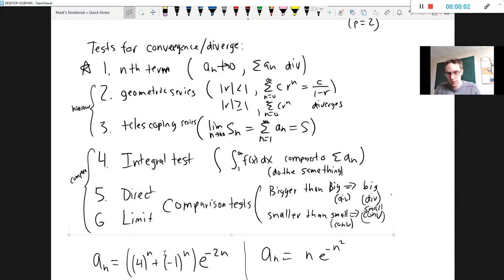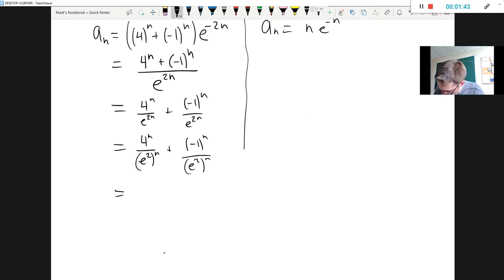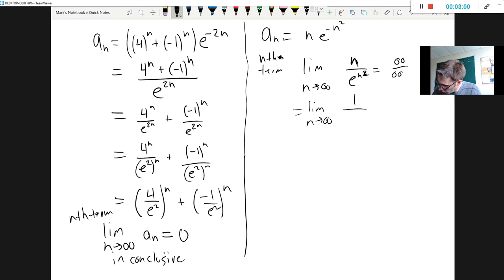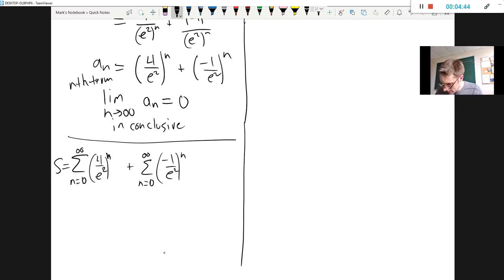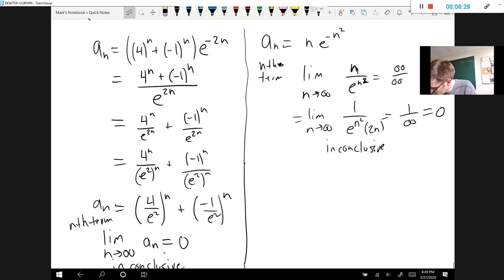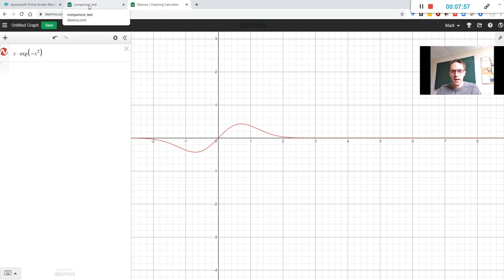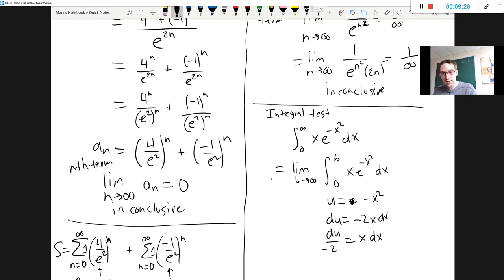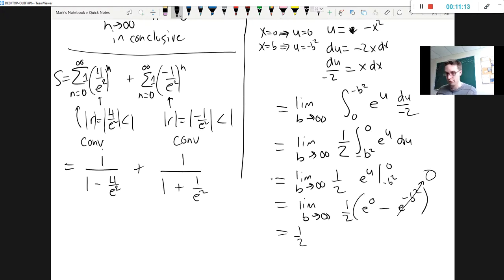26 applying series tests with examples 2